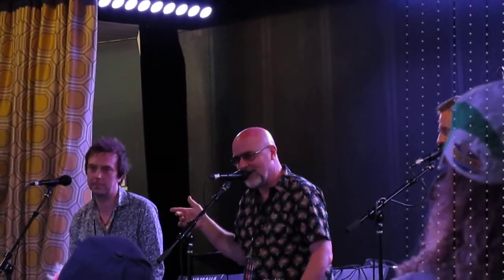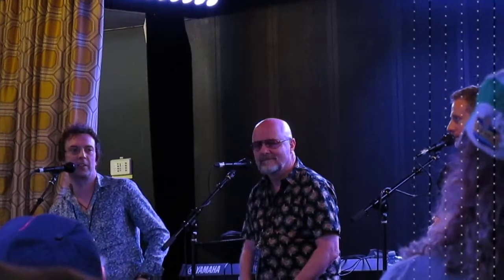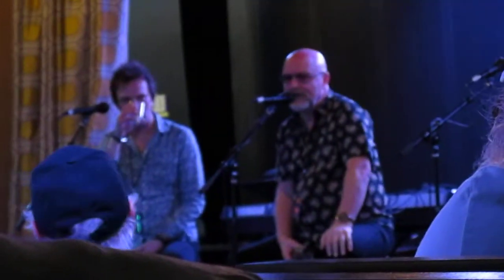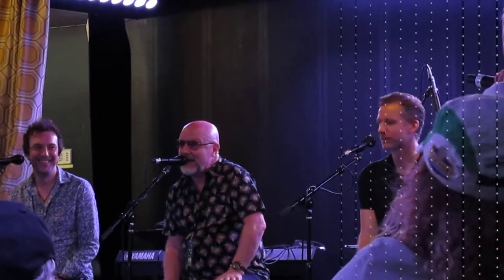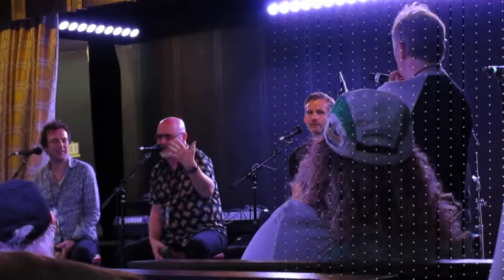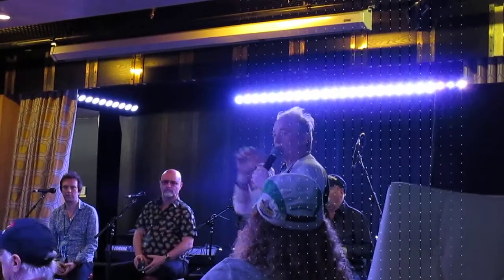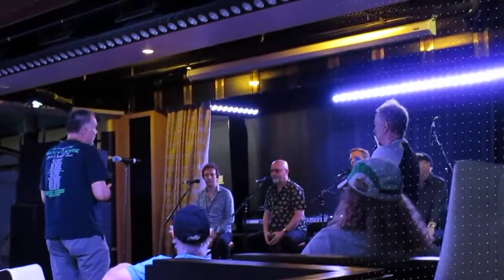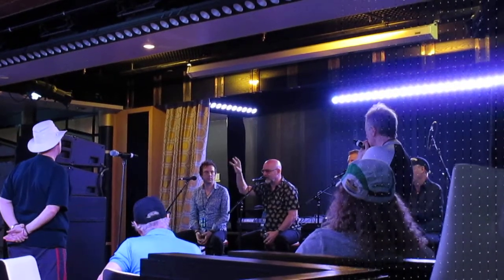Wishbone Ash Pt 1 Q&A 2-13-19 MVI 8097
On the inaugural "On The Blue Cruise" hosted by Justin Hayward, sailing from Miami to the Bahamas & Haiti. Feb 10-15, 2019.
Royal Caribbean's "Mariner."